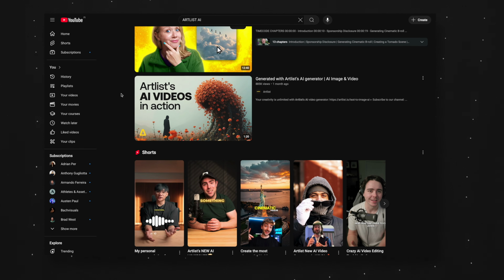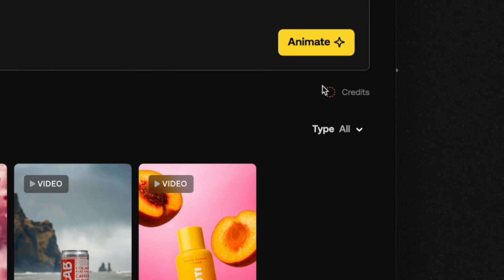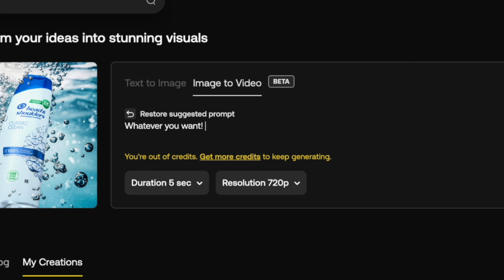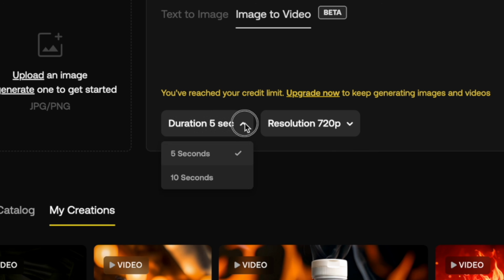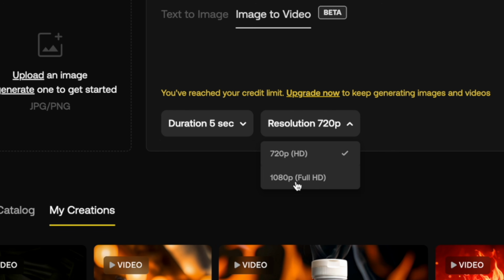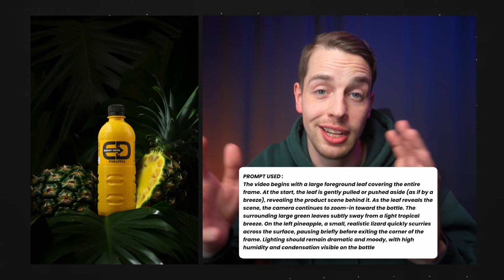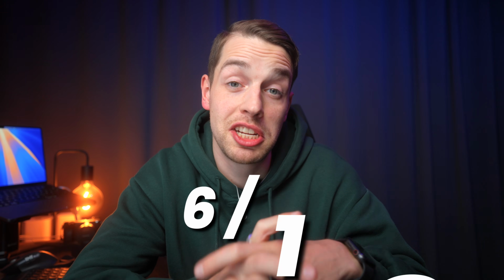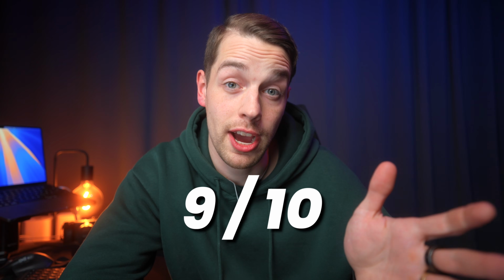How to Make IMAGE to VIDEO with AI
I tested Artlist’s new image-to-video AI generator to see if it can actually turn a single photo into a usable product video. Here’s what worked, what didn’t, and whether it’s worth your credits.

00:00 - Intro
00:25 - Tool Breakdown
02:25 - Image-to-video 1
03:05 - Image-to-video 2
04:05 - Image-to-video 3
04:53 - Image-to-video 4
05:32 - Image-to-video 5
05:54 - Image-to-video 6
06:13 - Image-to-video 7
06:46 - Outro & Thank you!